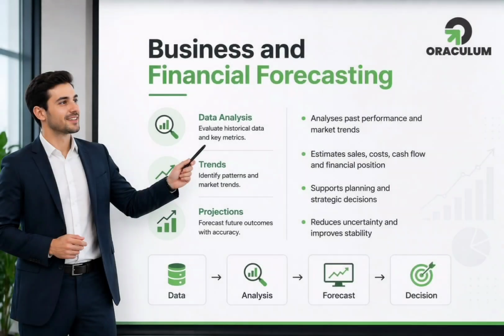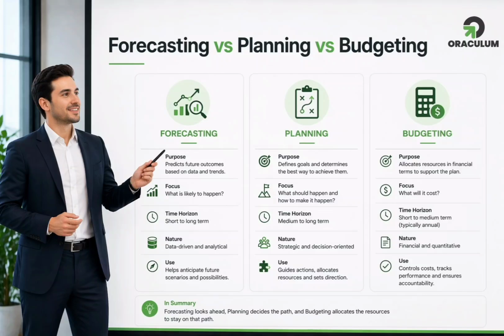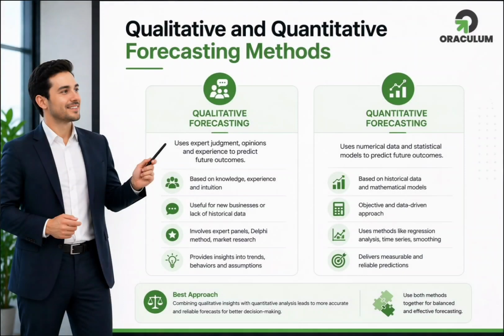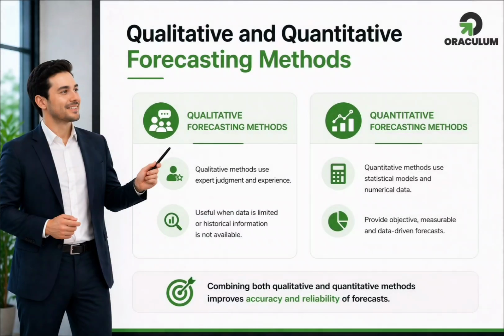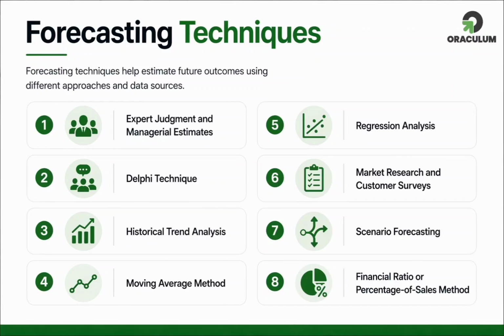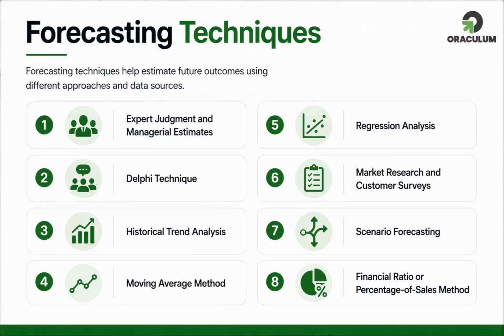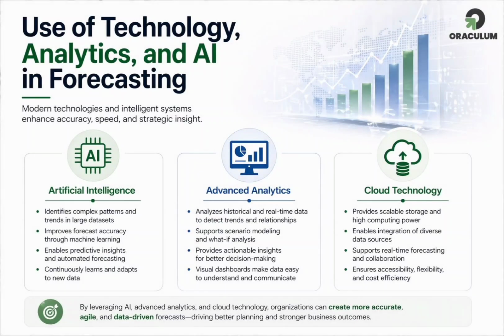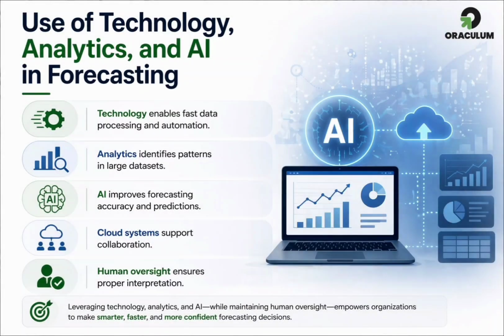Financial Forecasting for Beginners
Learn the fundamentals of business and financial forecasting and discover how successful companies predict future revenue, expenses, cash flow, and profitability. In this video, we break down essential forecasting techniques, financial planning strategies, and business growth predictions that can help entrepreneurs, startups, small business owners, investors, and finance professionals make data-driven decisions.

You'll understand how financial forecasting supports budgeting, risk management, investment planning, and long-term business success. Whether you're creating a business plan, preparing for investors, or improving your company's financial performance, this guide provides practical insights and actionable forecasting methods.

📈 Topics Covered:

Business forecasting basics
Financial forecasting techniques
Revenue and profit projections
Cash flow forecasting
Budget planning strategies
Market trend analysis
Business growth planning
Financial modeling fundamentals
Startup financial planning
Risk assessment and management

Watch until the end to learn how accurate forecasting can improve decision-making and drive sustainable business growth.